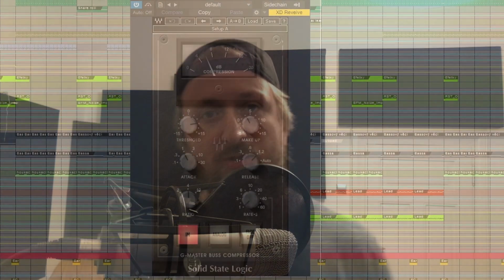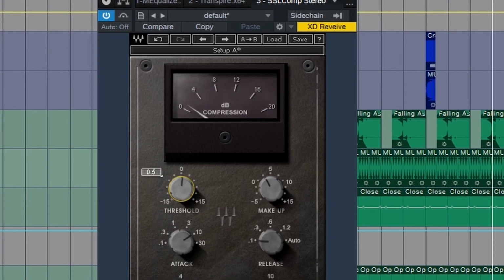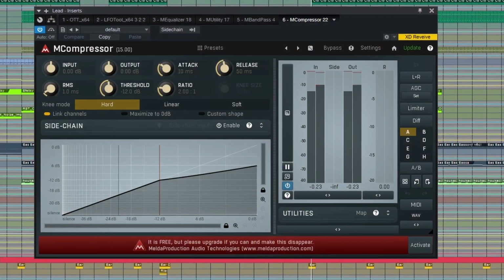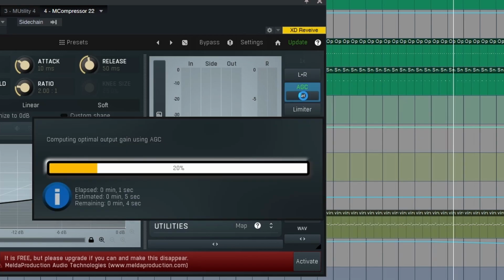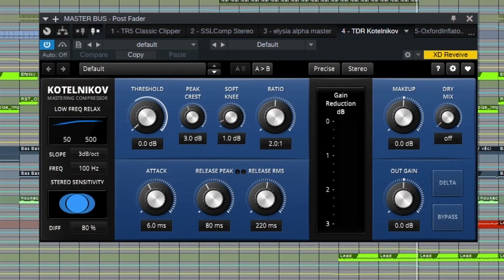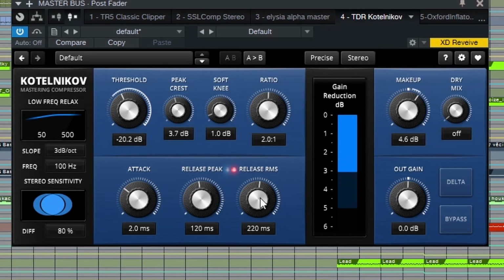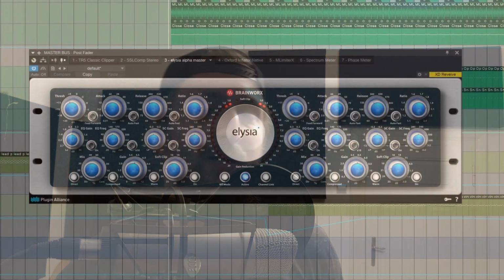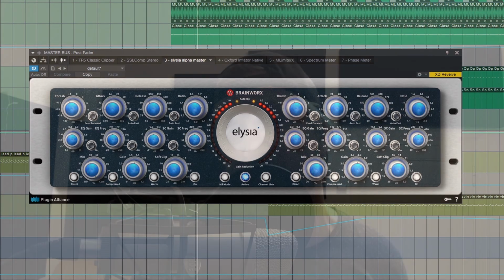My TOP 3 VST Compressors of 2021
Hello everyone! I thought it would be nice to share the three vst compressors I have used the most during 2021 and why. Maybe it can inspire some of you, who knows. :)

Vid Times:
00:00 Intro
00:16 Waves SSL G Bus Compressor
03:08 Melda MCompressor
06:04 TDR Kotelnikov
10:23 Honourable mention
10:40 Outro